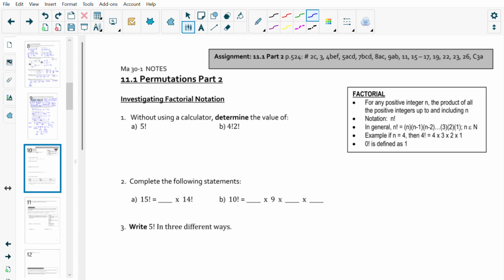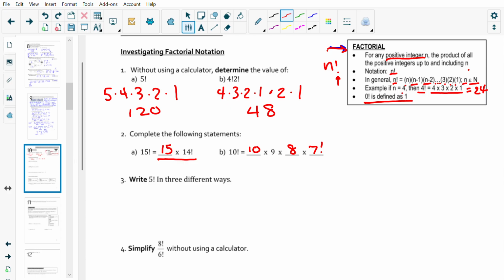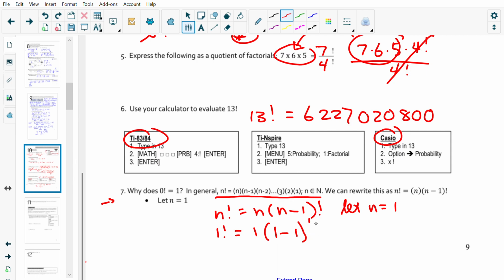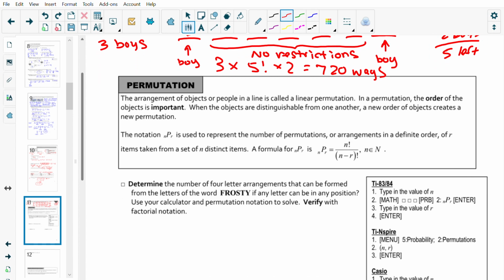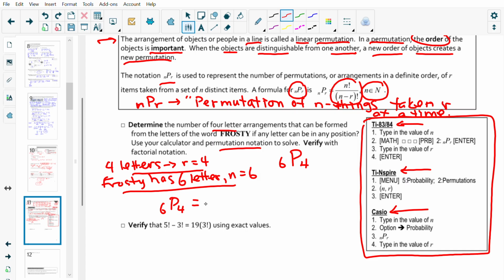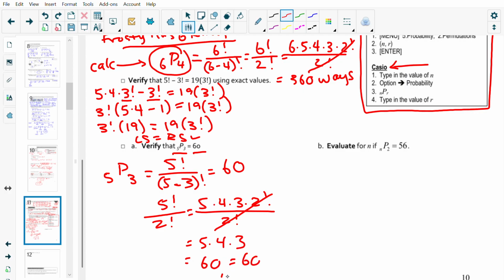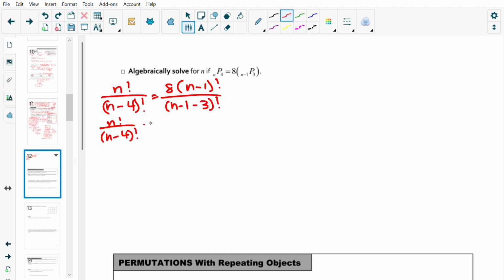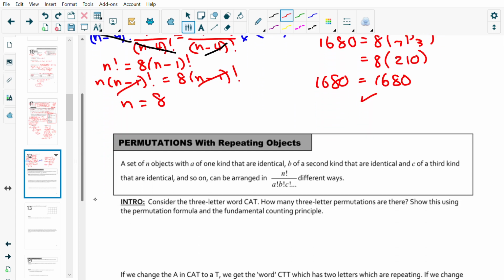11.1c Permutations Part 2 (1 of 2)